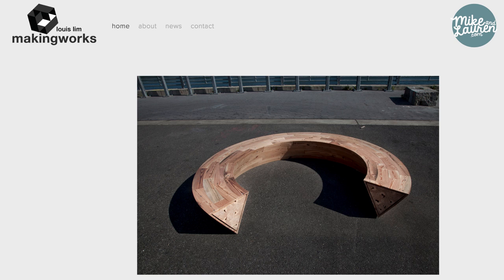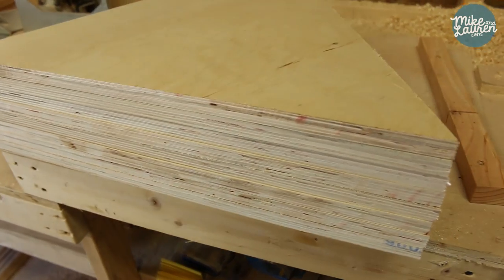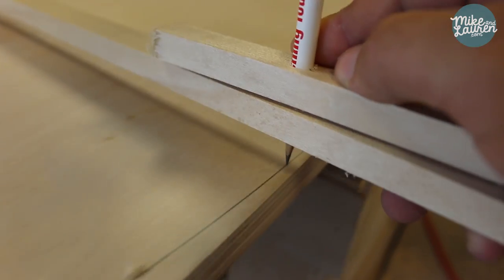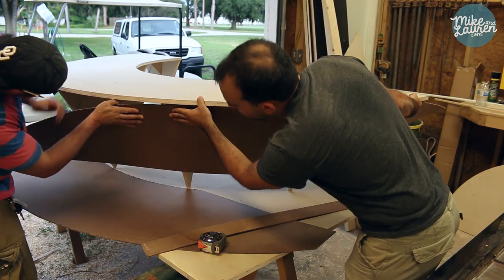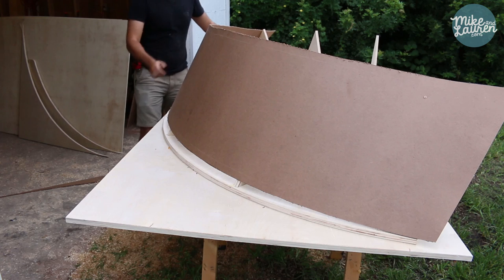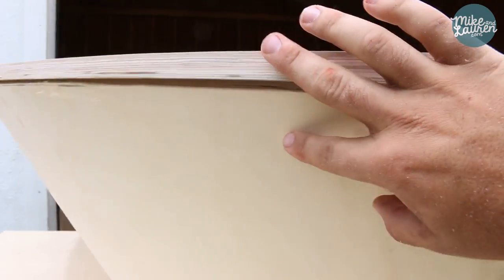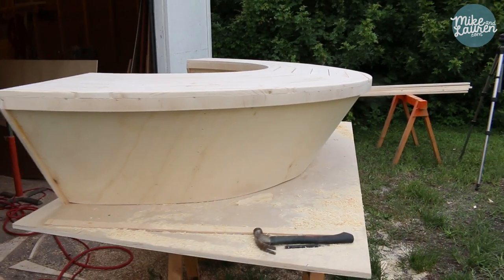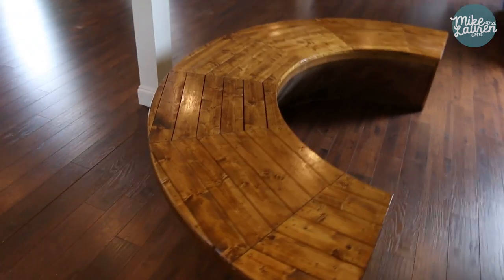Mike Makes a Contemporary (kind of) Triangle Bench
Our church's high school group needed some benches for their meeting area.  I decided to copy Louis Lim's 'round and round' contemporary bench design, somewhat successfully.

I had trouble figuring out how to measure the "skin" that goes around the base of the triangle.  I think I was trying to make a "truncated cylinder" but I couldn't quite get the dimensions right.  Ultimately trial and error prevailed.

Update: Joseph Malovich designed the bench in Solidworks and solved the math problem!

Update 2:  Matthias Wandel provided the solution to the math problem if you want to make one in a different size:

"For the cone shaped pieces, lets say one curved edge length is L1, the other L2, lets say L2 is the longer one, and W is the width of that arc shaped piece needs to be.  Then R2 (corresponding to L2) is: R2 = W/(L2-L1)*L2 and R1 = W/(L2-L1)*L1"

Thank you Joseph and Matthias for the help!

Mail:
Mike and Lauren